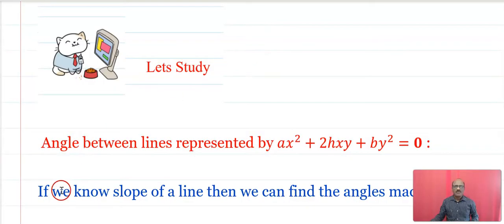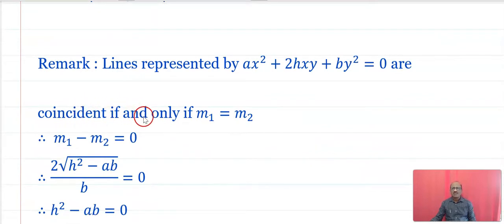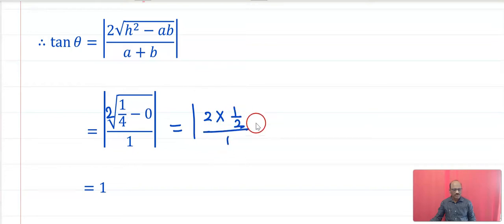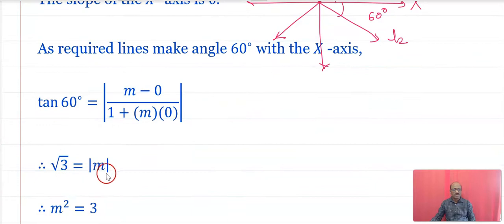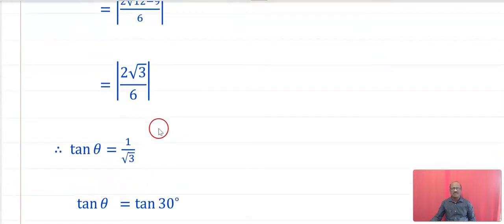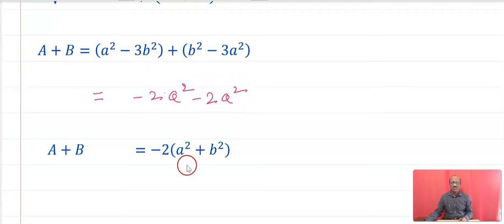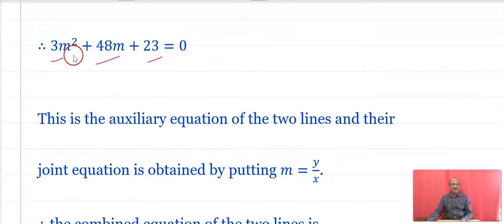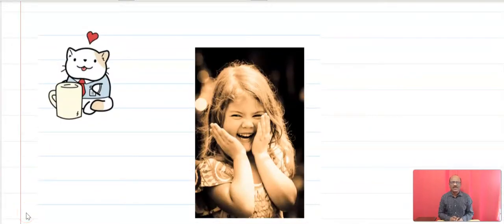New Syllabus |Std. 12th|Maths-I |Pair of Straight Lines|Exercise-4.2|Maharashtra State Board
I am uploading the video of Mathematics-1 about the Fourth  Chapter -Pair of Straight Lines , Exercise-4.2